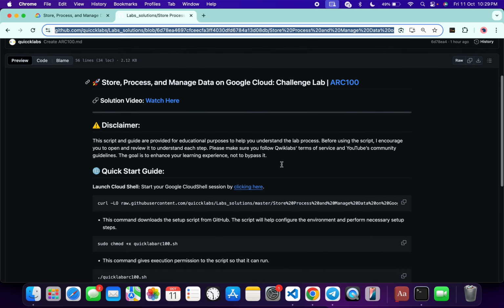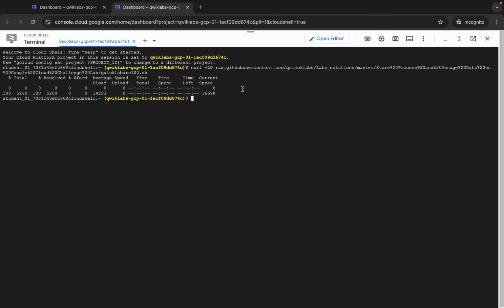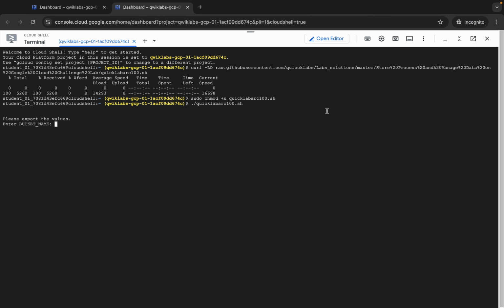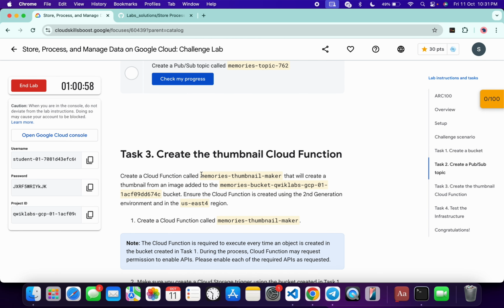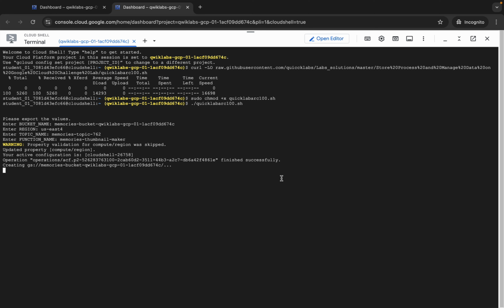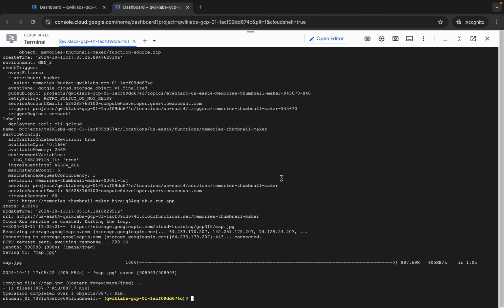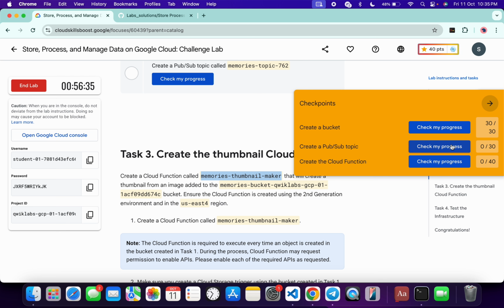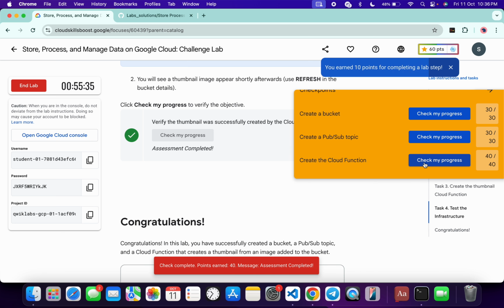Store, Process, and Manage Data on Google Cloud: Challenge Lab qwiklabs ARC100 With Explanation🗣️